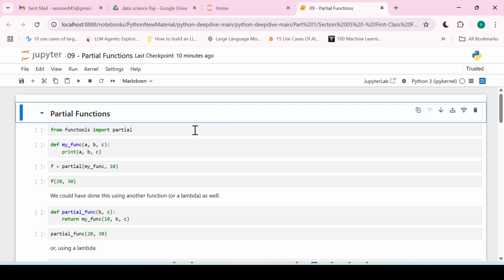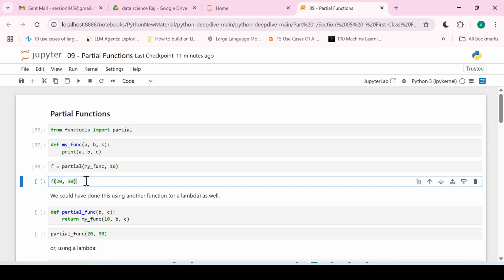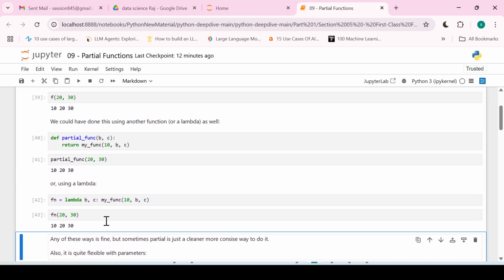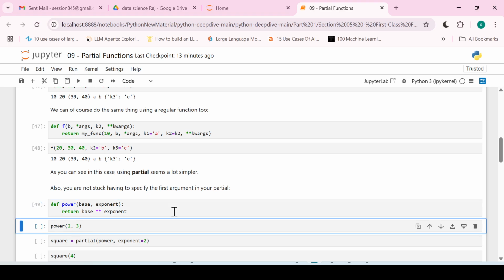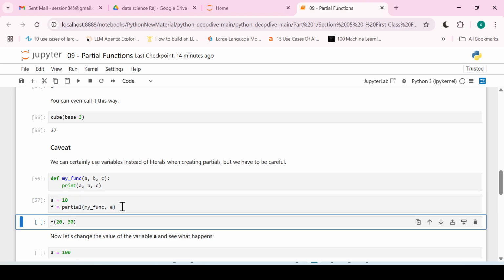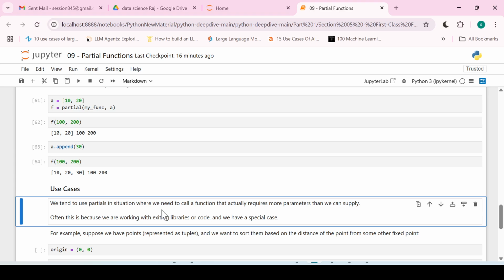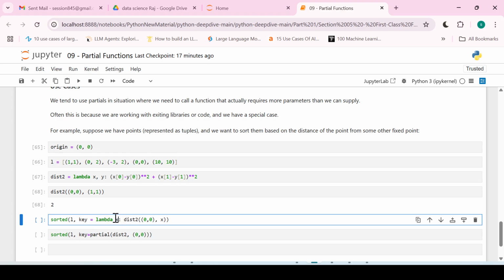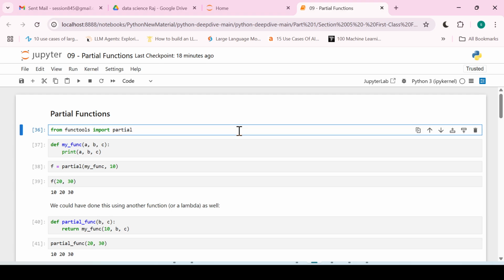09 Partial Functions